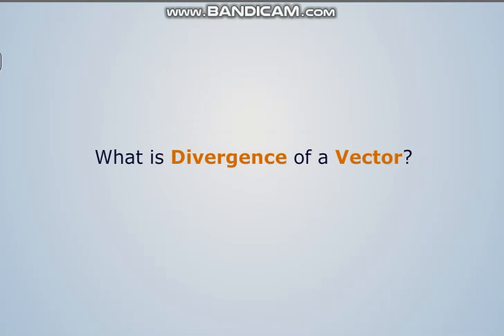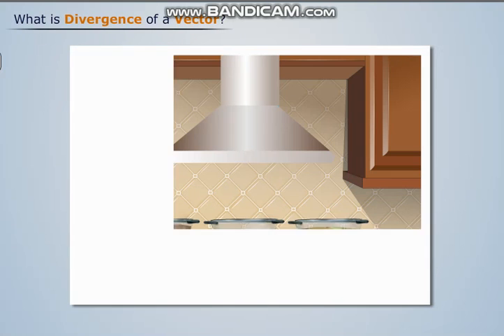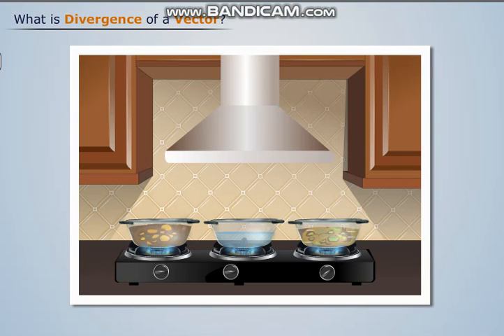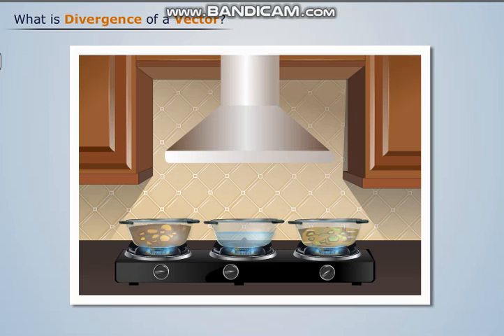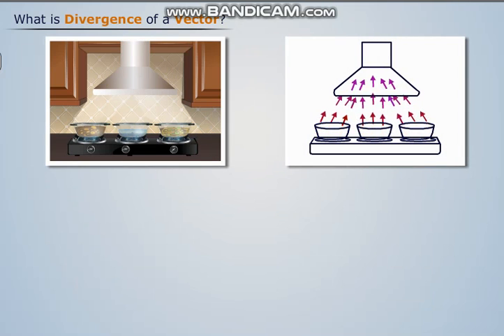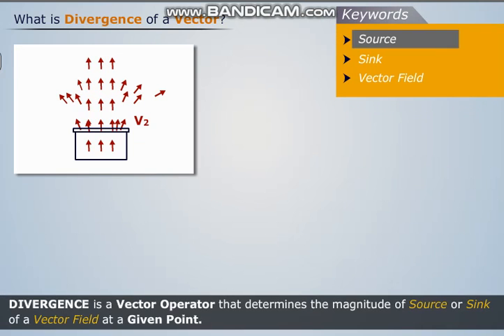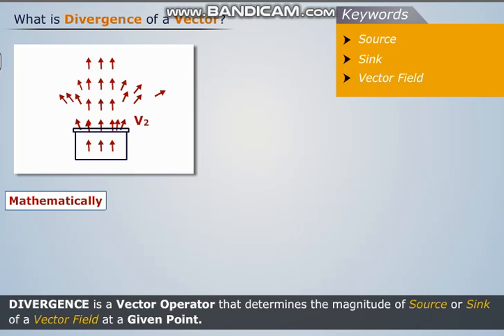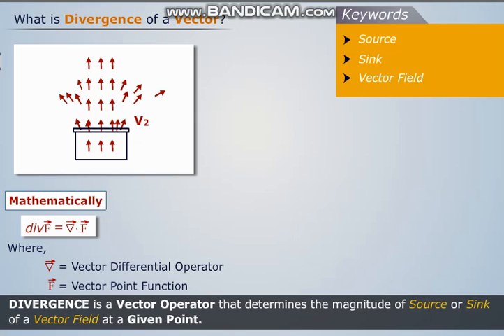what is divergence of vector